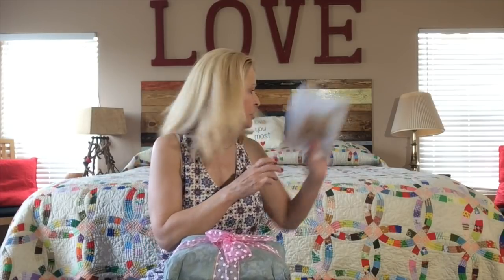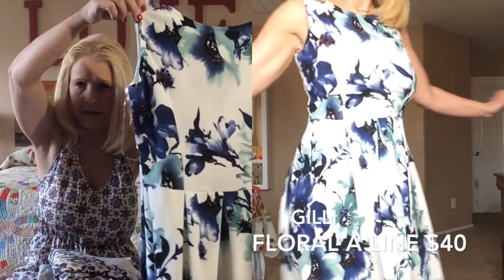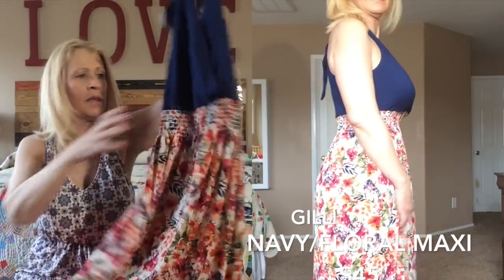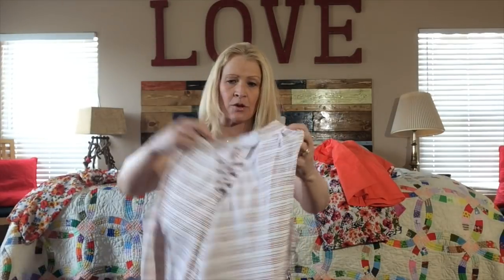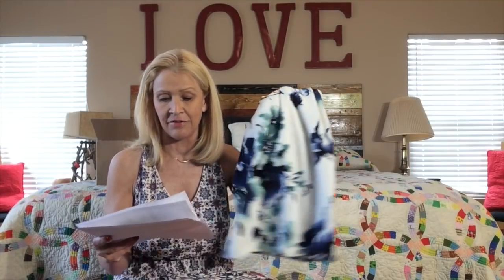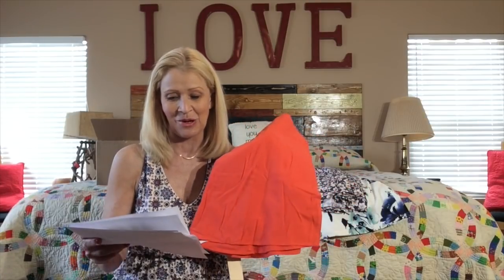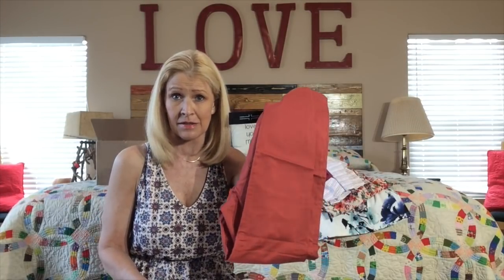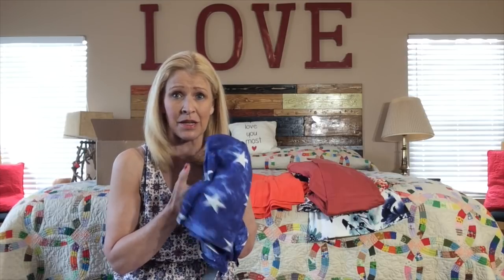Mix & Match Unboxing & Try On || Marvelous M&M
To receive styles in a box - you complete a style profile, adding your likes and dislikes.  Choose the box you want to receive: GO FOR IT  ($5 non refundable styling fee) or TAKE A CHANCE ($105.99 - contains a retail value of +$170).  You are then paired with a stylist that curates a box for you.  I tried the GO FOR IT - which contains 6 items of clothing and/or accesories.  My stylist - Lauren actually sent an extra piece this month - knowing that I might not be comfortable with the length of one of the dresses. She wanted me to be able to take advantage of the discount you receive if you keep 5 pieces 25%!!! When the box is released I was charged a $5 styling fee.  This fee is non refundable, but can be used towards purchase.  MIx and Match advertises "affordable" fashions.  5 STAR Customer Service.

Thank you for visiting my channel and watching my review.  I always enjoy your comment, so thank you for joining the conversation.

Blessings